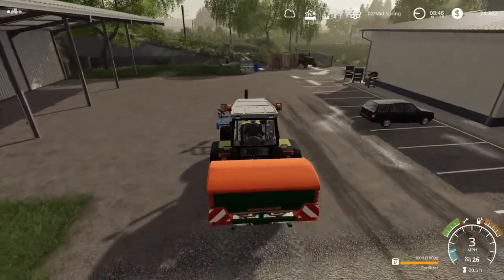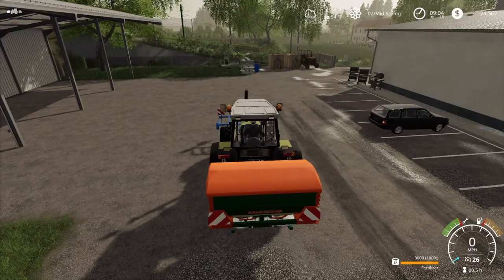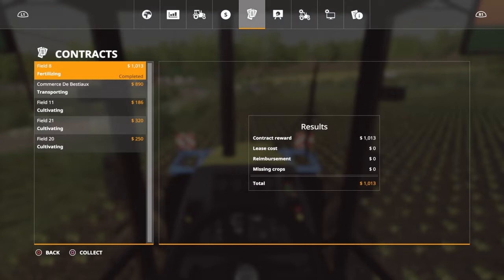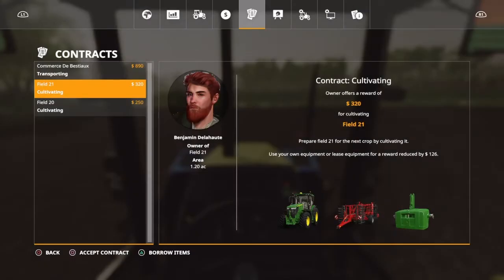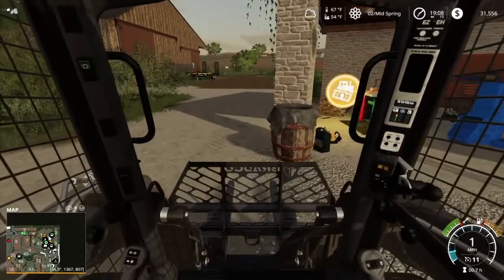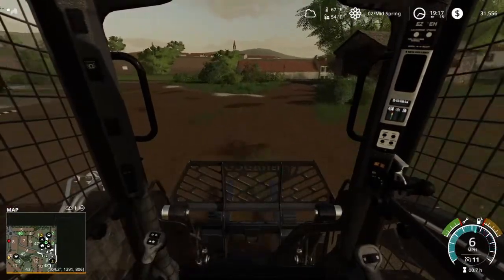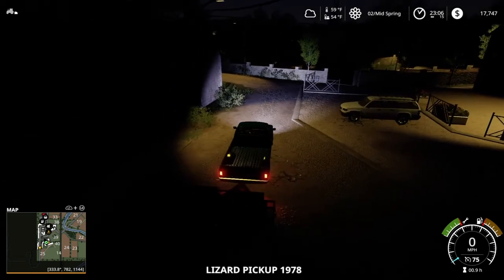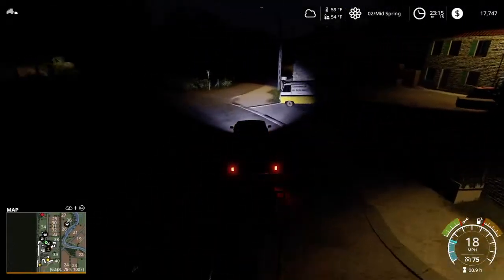Campaign of France ep.6 the contract from hell!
We start off with a full day of contract work and possibly find a replacement for our New Holland skid steer but after a long day the last job finds to be very challenging to my patience!